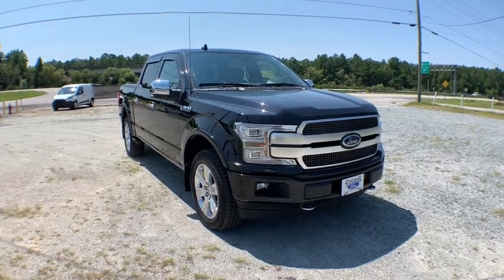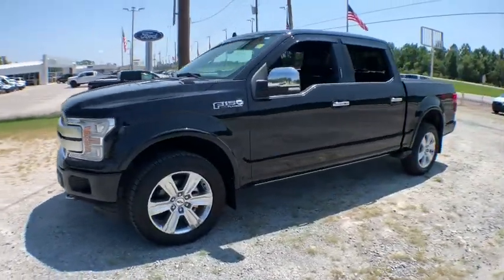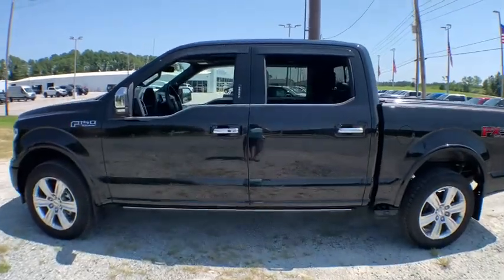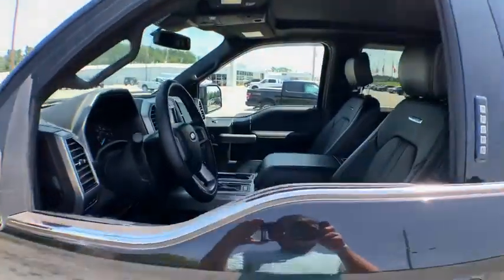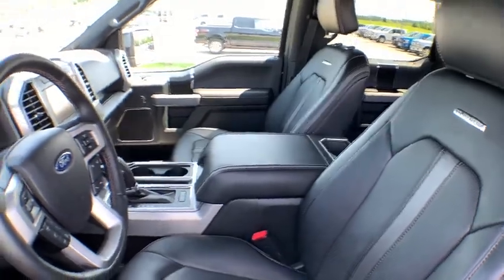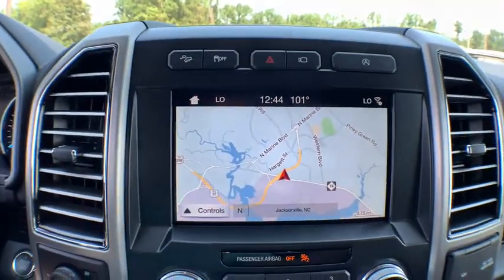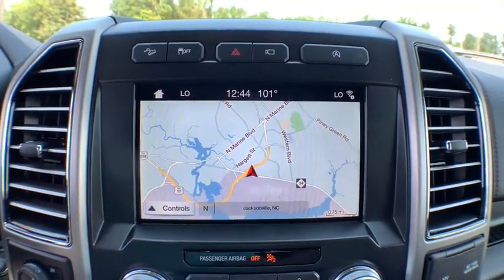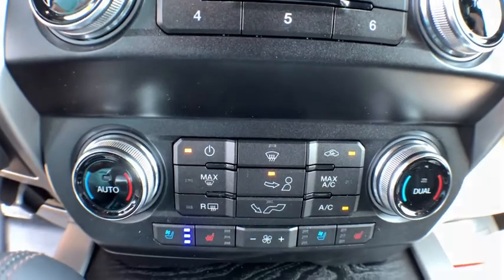2019 Ford F-150 Jacksonville, Swansboro, New Bern, Burgaw, Wilmington, NC T29914A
Black Used 2019 Ford F-150 available in Jacksonville, North Carolina at Sanders Ford. Servicing the Swansboro, New Bern, Burgaw, Wilmington, NC area.

Sanders Ford
1135 Lejeune Blvd.

Delivers 23 Highway MPG and 17 City MPG!